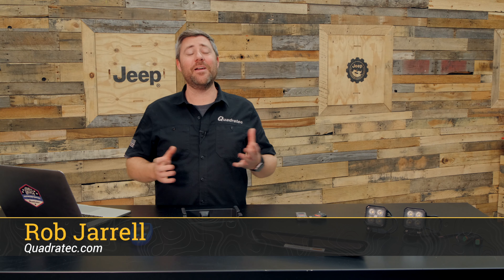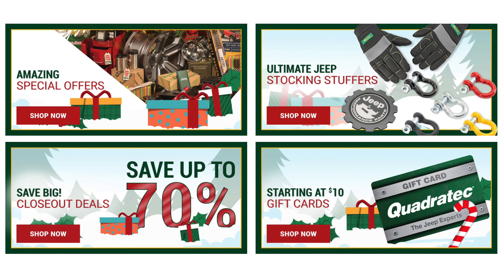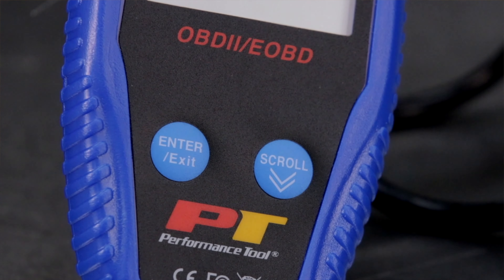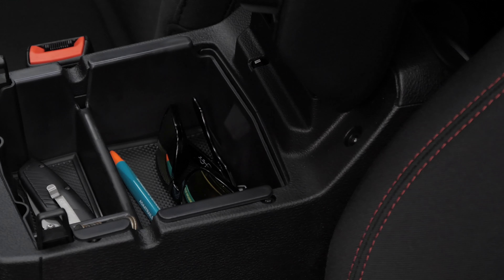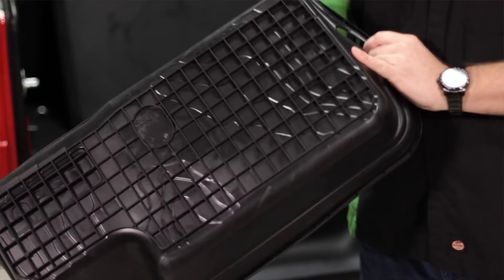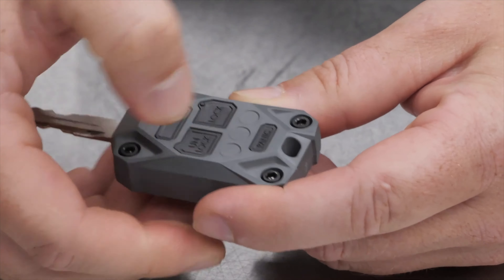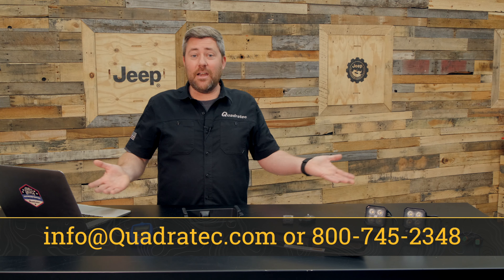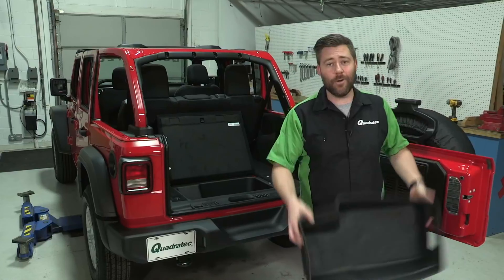Quadratec Holiday Jeep Gift Guide - Best Jeep Gifts Under $50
The Quadratec Ultimate Jeep Gift Guides are the perfect place to find just the right gift this season. The Holiday Gift Guides are categorized by Jeep Vehicle and by prices ranging from Under $25, $50, $100, $200 to Over $250 to make your holiday shopping easier. In this video Rob shows off just a couple popular items from the Under $50 category, the Performance Tool OBDII Scanner, ROVE Storage Trays, Mopar Cargo Tub Liner, AJT Design Key Fobs and Quadratec 3" Cube Lights.

0:00 Gift Guide Overview
0:56 Under $50 Highlights
1:12 Performance Tool OBDII Scanner
1:29 ROVE Storage Trays
2:10 Mopar Cargo Tub Liner
2:31 AJT Design Key Fob Covers
3:05 Quadratec 3" Sleek LED Lights
3:28 Wrap Up
4:06 BONUS Trick Shot